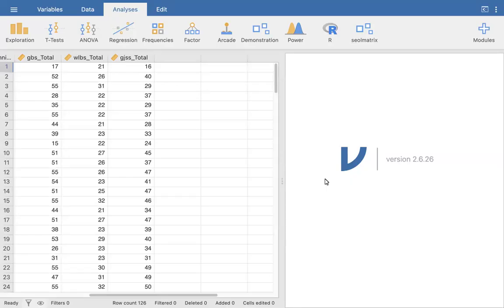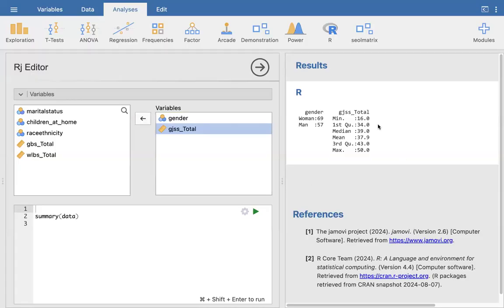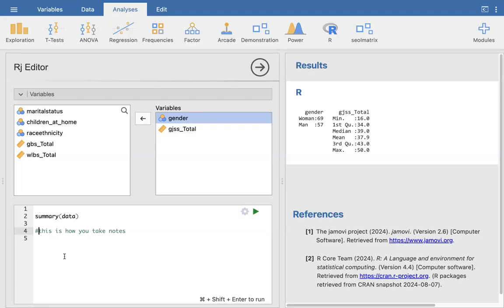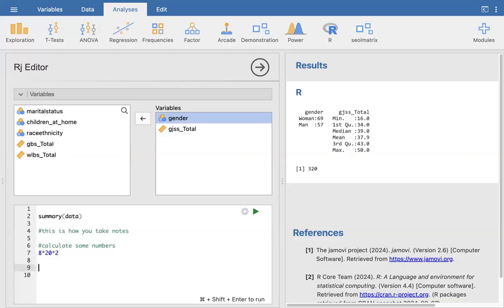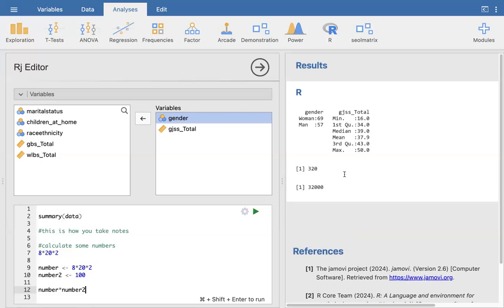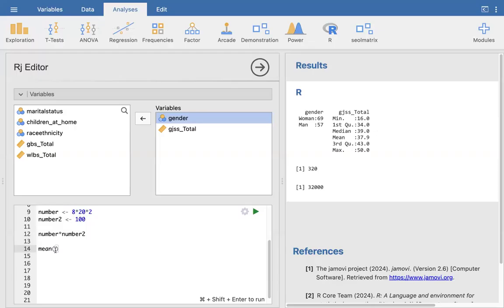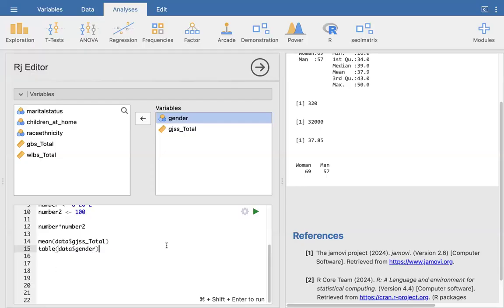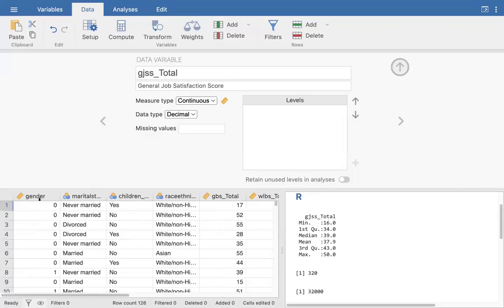Using R in Jamovi - Rj+ Editor Basics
This is a little longer than I intended but it overviews what I discussed in class on Monday for introducing using R code in jamovi with the Rj+ editor.